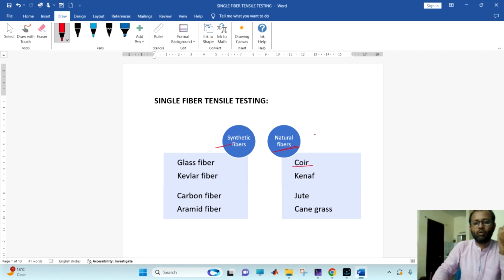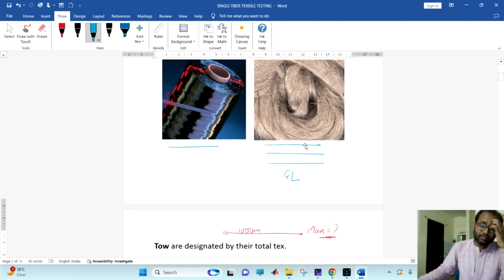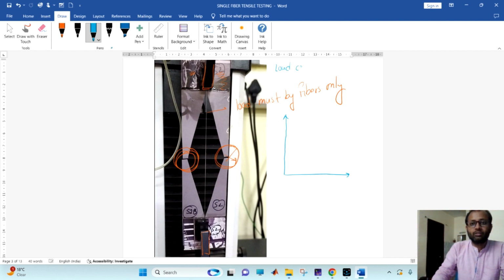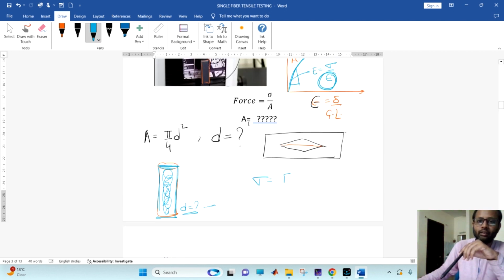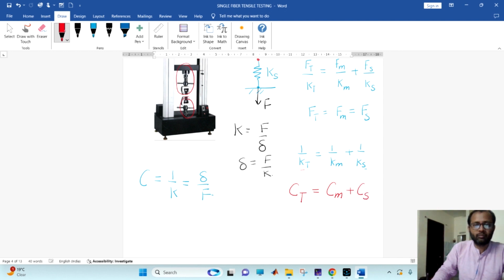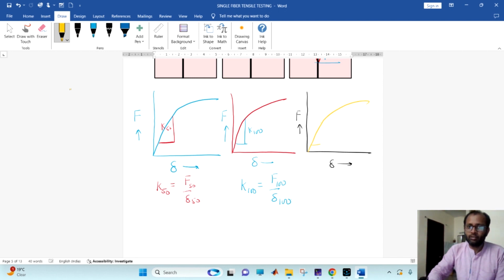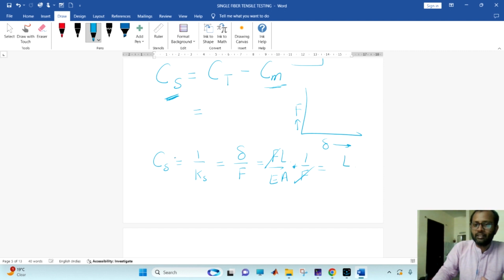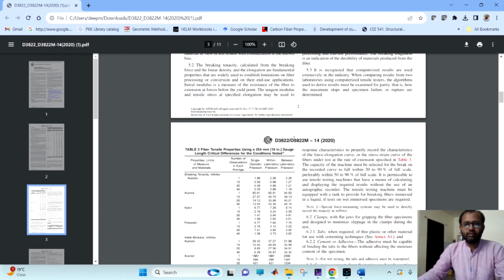Theory of single fiber tensile test with compliance correction V1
Tensile testing of single fiber of glass, carbon or natural fiber is explained with compliance correction.